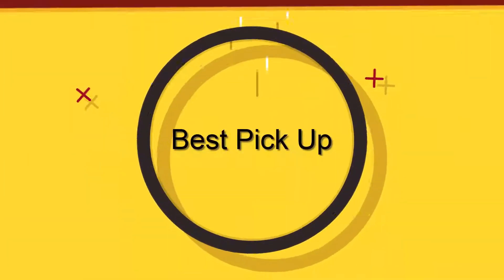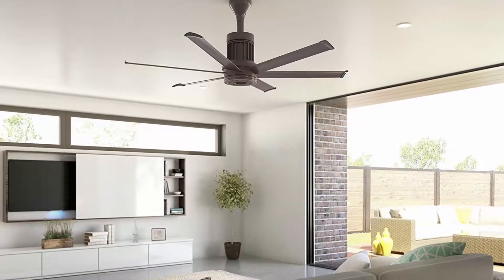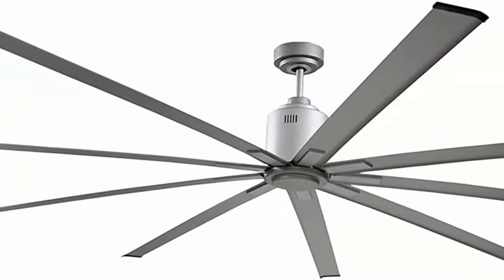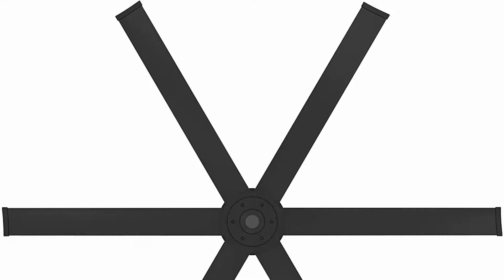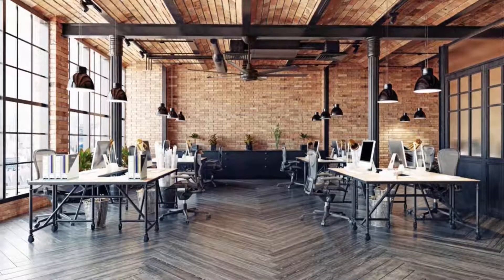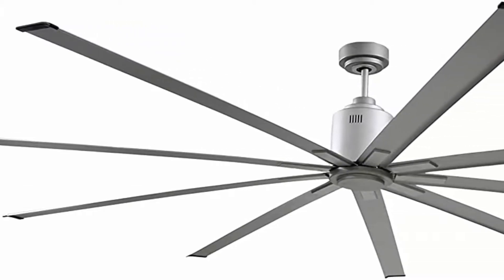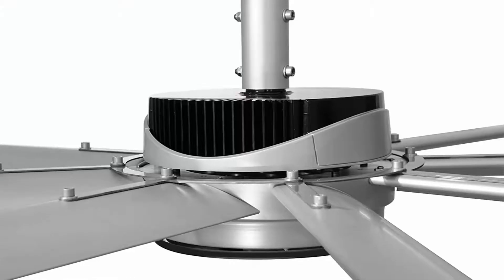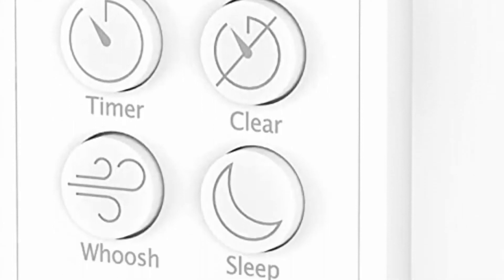✅ 10 Best Big Ass Fans New Model 2021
► Checkout These Links For Updated Price Of Big Ass Fans;
❥ Top 1. Big Ass Fans Haiku Indoor 60" Smart Ceiling Fan

❥ Top 2. Big Ass Fans Essence 8-foot 8-Blade Residential/Commercial Variable Speed Ceiling Fan, Wall Mounted Dial Control, Standard Mount, for Indoor or Outdoor Use

❥ Top 3. Big Air 88" Industrial Indoor/Outdoor Ceiling Fan, 6 Speed with Remote, Silver

❥ Top 4. Big Ass Fans Haiku Outdoor 60" Ceiling Fan, Cocoa Woodgrain Aluminum, Universal Mount: Black, Premium Remote Control Included, IPX2 Rated for Covered Outdoor Use

❥ Top 5. Big Ass Fans es6 60in Indoor/Outdoor Ceiling Fan, Universal Mount and 7in Extension, Bluetooth Remote, Compatible with Alexa and Google Assistant for Voice Control, Black

❥ Top 6. Big Ass Fans i6 84 Inch Indoor Ceiling Fan with Universal Mount and 12 Inch Extension, Black Finish, SenseMe Technology, Bluetooth Remote Included, Residential or Commercial

❥ Top 7.  Big Air 96" Industrial Indoor/Outdoor Ceiling Fan, 6 Speed with Remote, Silver

❥ Top 8.  Minka-Aire F896-84-ORB Xtreme H2O 84 Inch Outdoor Ceiling Fan with DC Motor in Oil Rubbed Bronze Finish

❥ Top 9. Big Ass Fans i6 60 Inch Outdoor Ceiling Fan with Direct Mount, Oil Rubbed Bronze Finish, SenseMe Technology, Bluetooth Remote Included, Residential or Commercial

❥ Top 10. Big Air 108" Ceiling Fan | 40,000 CFM | Stylish Design for Shop, Commercial, Residential, Industrial | (Anodized Aluminum)